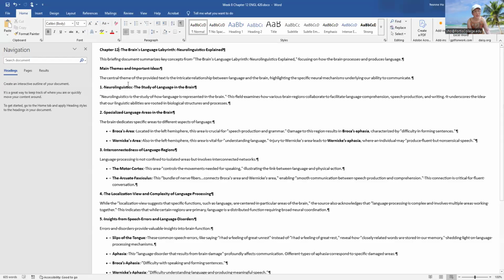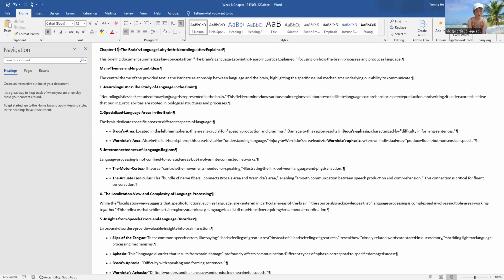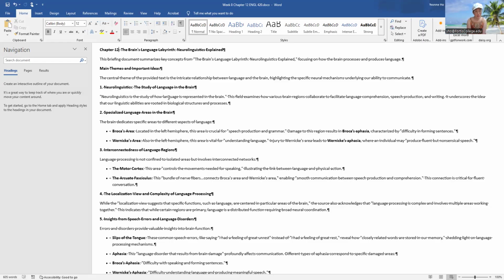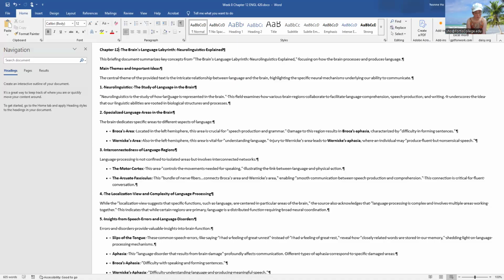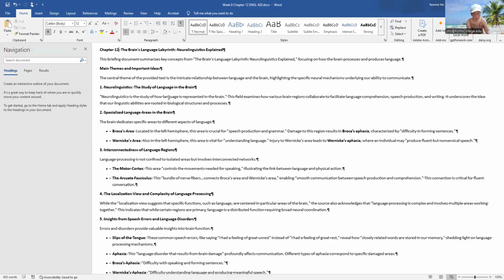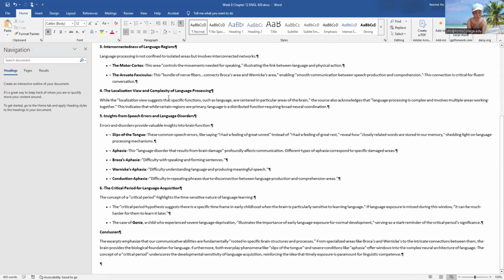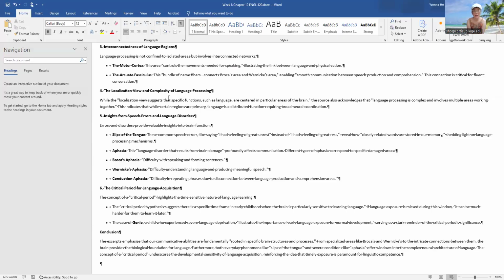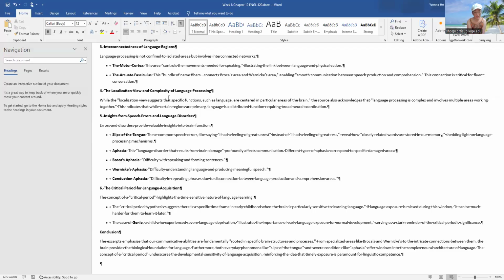Week 8 ENGL 420: The Brain and Language Neurolinguistics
This video goes over Chapter 12: The Brain and Language about how the brain processes language. This chapter is voluntary reading as it is not on the syllabus.